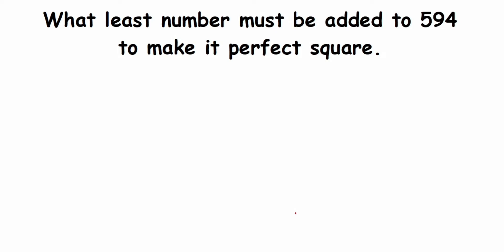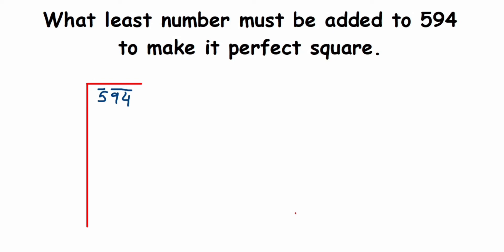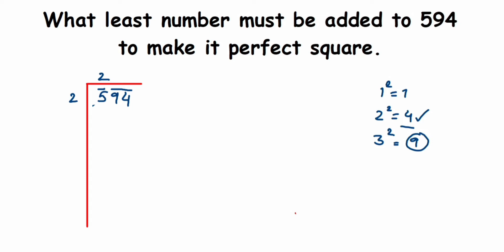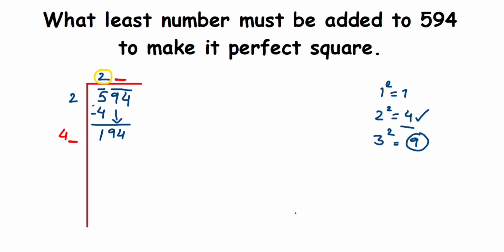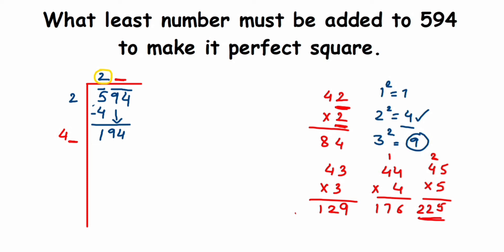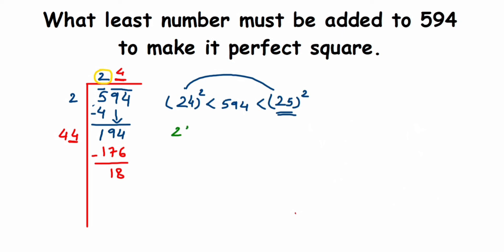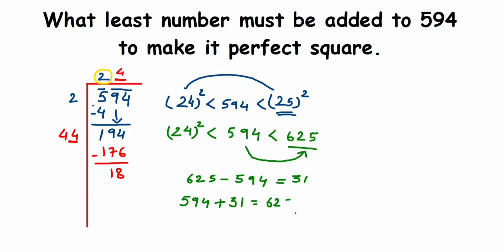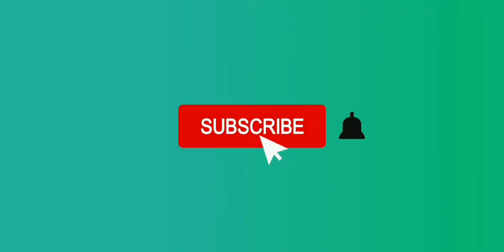What least number must be added to 594 to make it perfect square | Square and square roots | Class 8